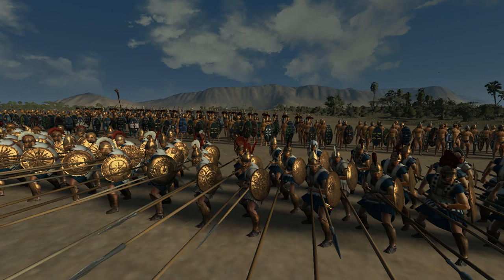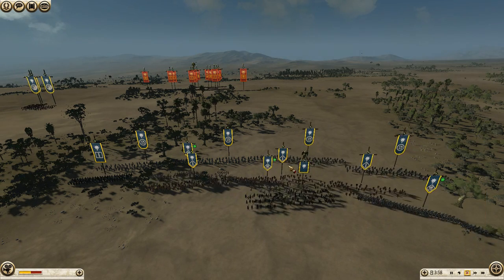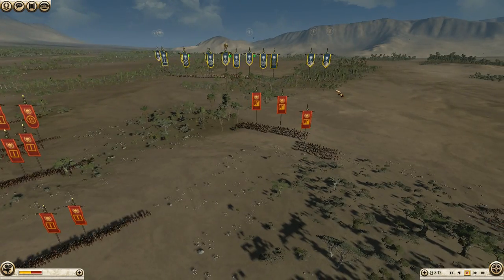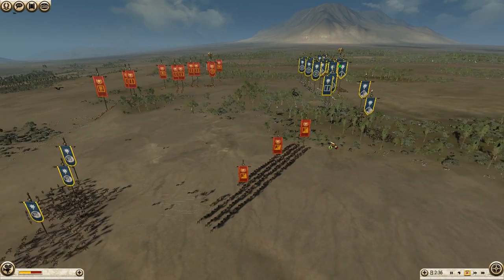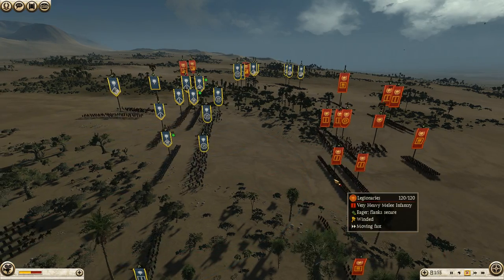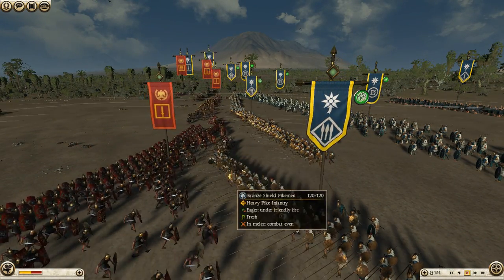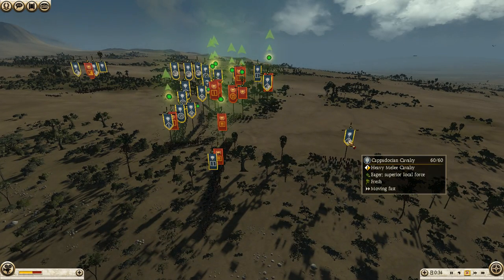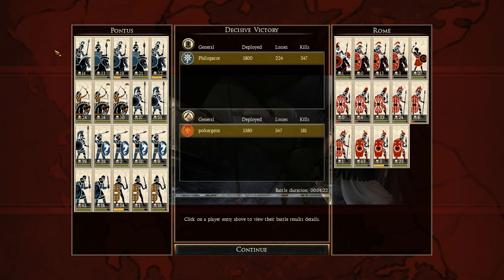Total War Rome 2 MP #11: The potential of Pikes, part 2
I haven't had the chance to play MP in about  a week.  Here's a filler video while I get some new battles!